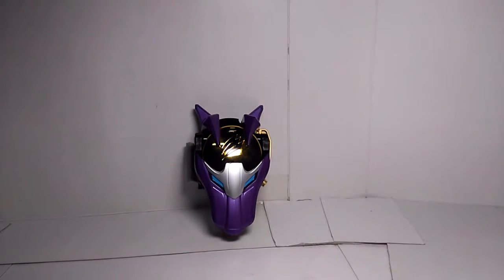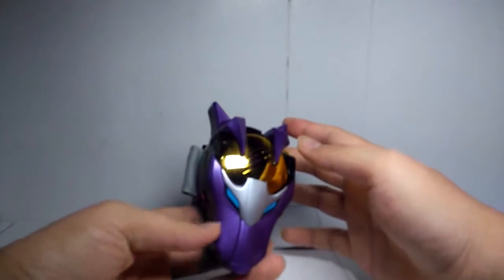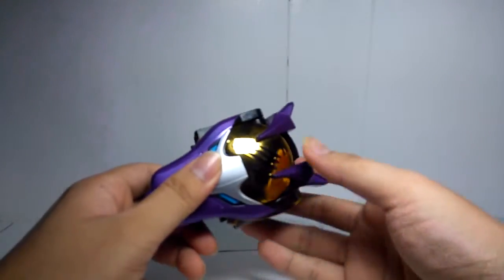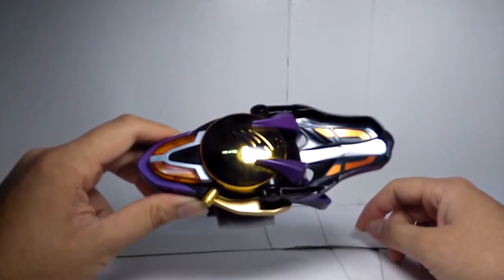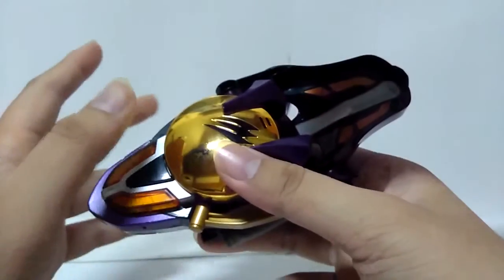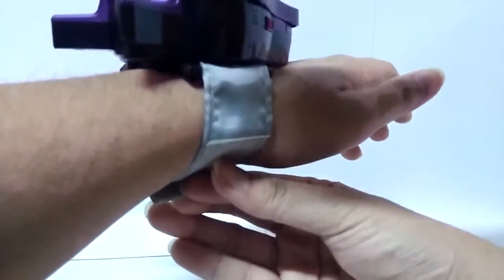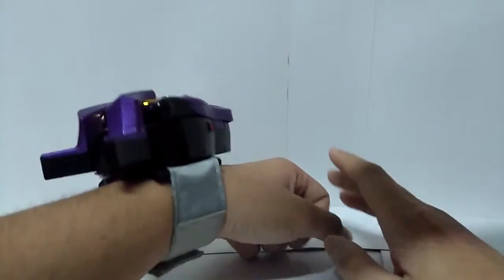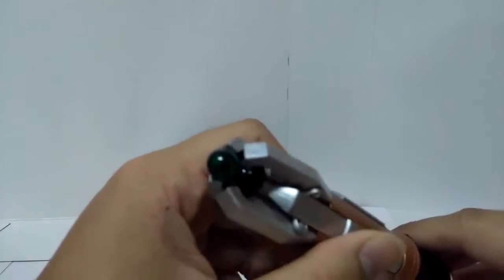Jyuken Sentai Gekiranger DX Gong changer - 獸拳戰隊 剛吼變身器